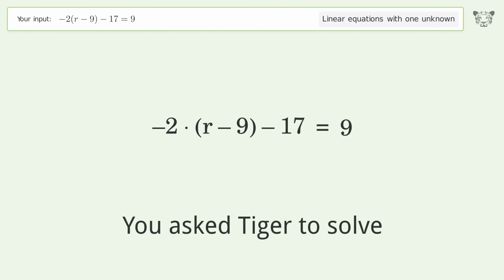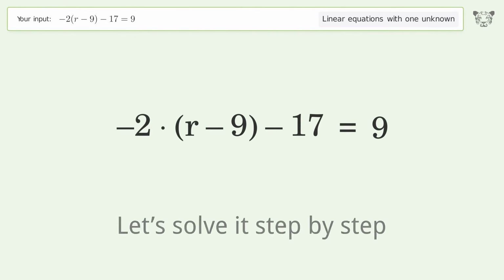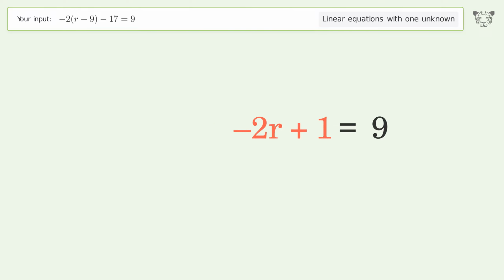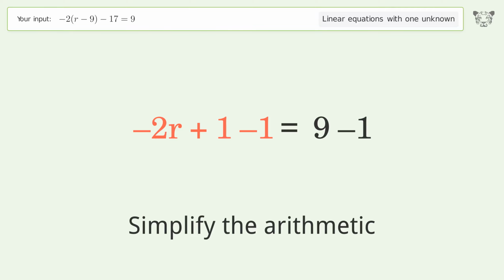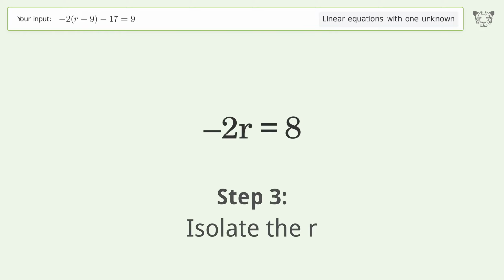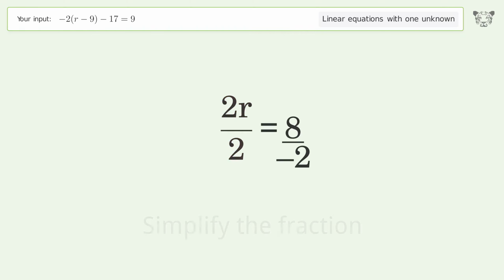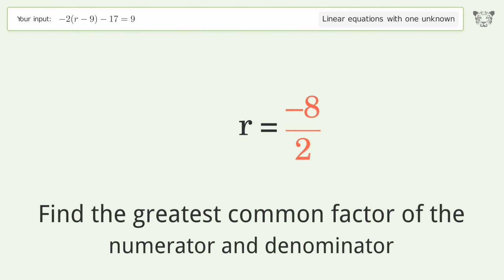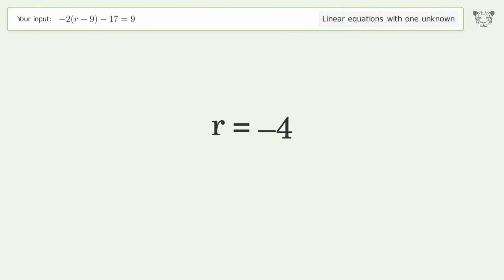Solve -2(r-9)-17=9: Linear Equation Video Solution | Tiger Algebra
Struggling with -2(r-9)-17=9? Watch our step-by-step video on Tiger Algebra to master this linear equation effortlessly. Also check out for more tips and tricks for dealing with linear equations with one unknown